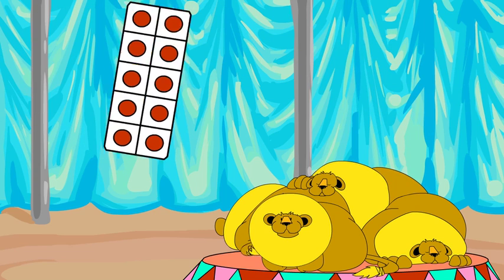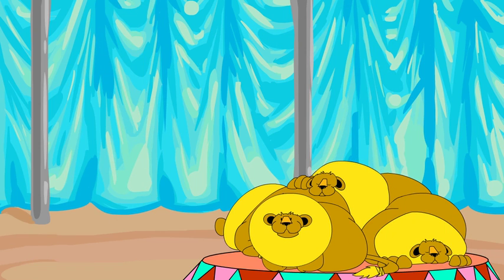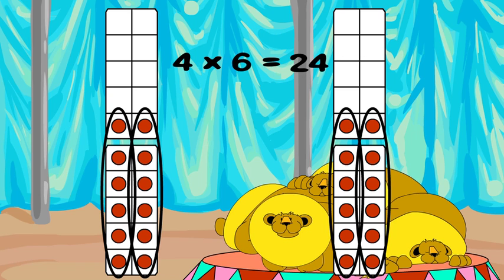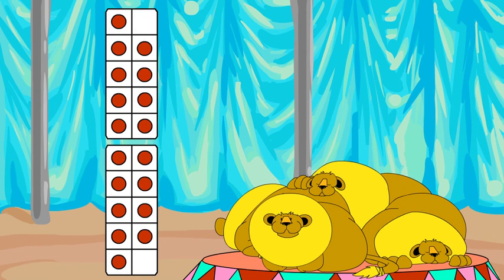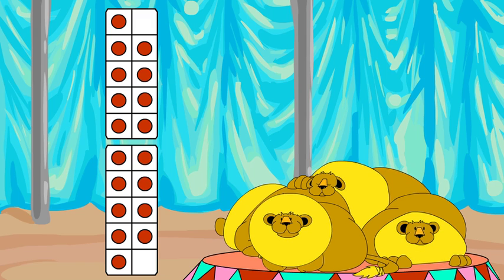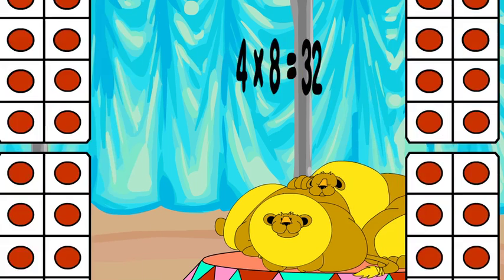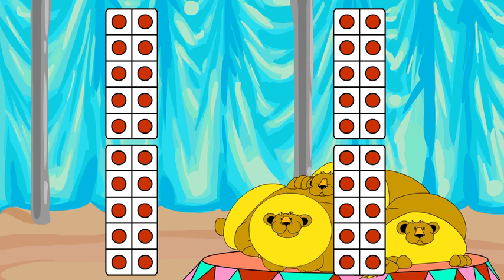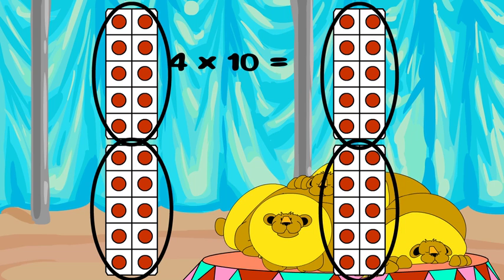Times Tables: Multiply with 4, Use the Doubles Strategy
Memorize 4-times tables by doubling 2-times facts with ten frame models.  The doubling strategy shows the algebra and models logic to help recall. Related worksheets @ mathcoachinteractive.com